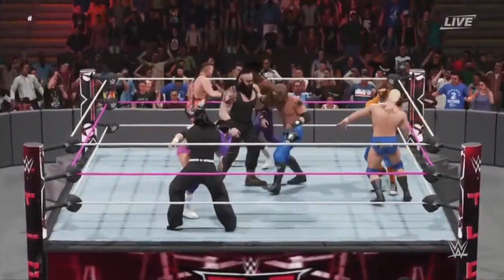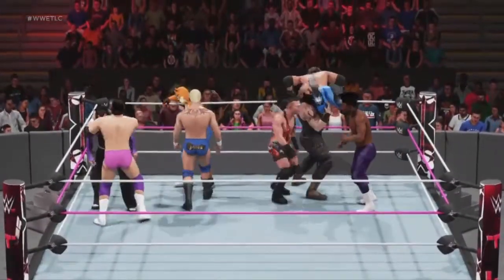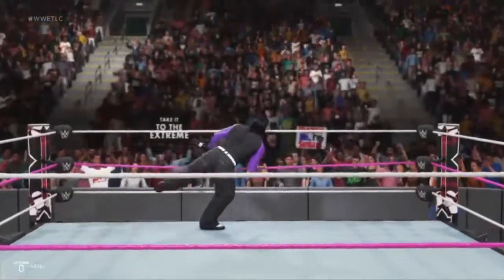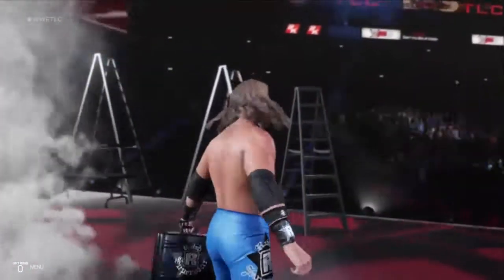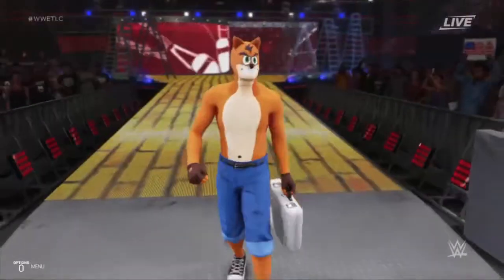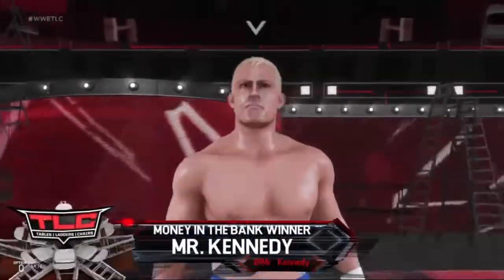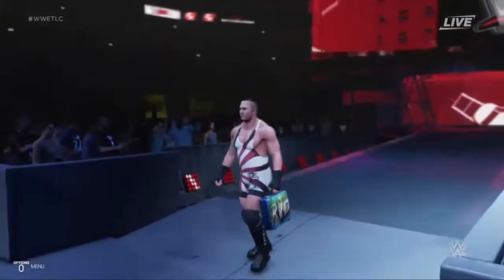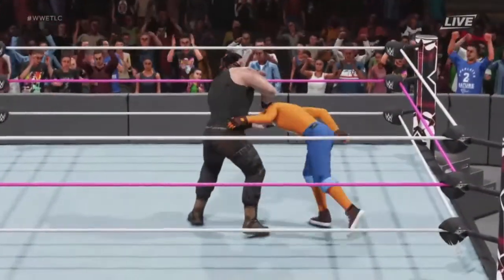CUSTOM MITB | WWE 2K19 Created Superstars Showcase Ep.5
Hope you guys did enjoy all these amazing MITB Briefcases! Its really cool seeing all these custom ones and some from the past!

8. Wrestlemania 23 MITB by KingSwag
7. Braun Strowman MITB by Nyo_JOSH
6. Edge MITB by RatedR1990
5. Playstation 1 MITB by RagedReaper92
4. Damien Sandow MITB by JaketheSnake2448
3. Mr Kennedy MITB by DavidBufton95
2. Rob Van Dam MITB by JaketheSnake 2448
1. Velveteen Dream by doublej124